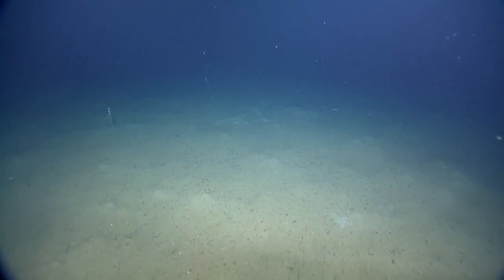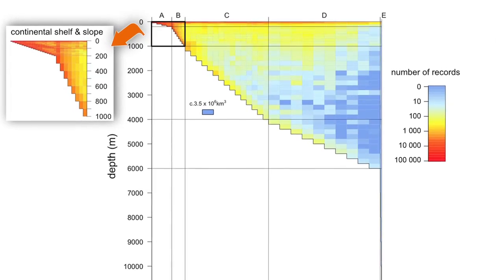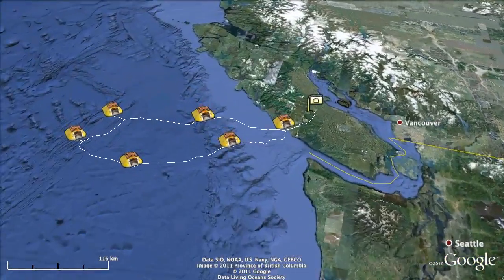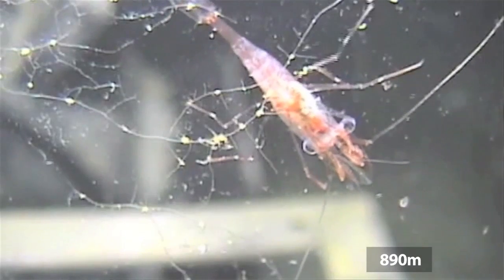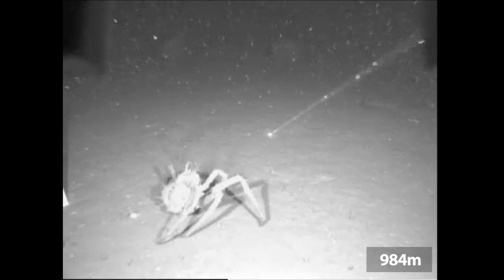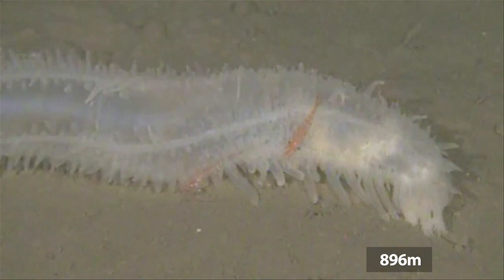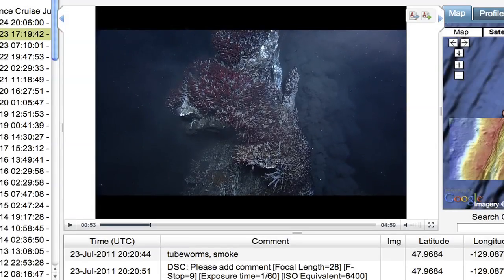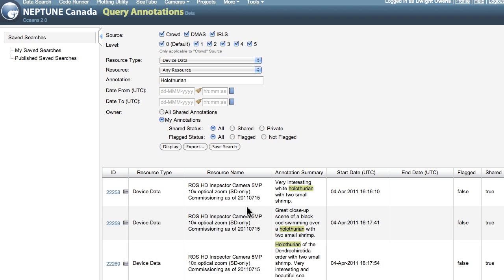Annotating the Deep Sea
Our knowledge of deep-sea biodiversity has mostly been gathered using specialized gear and oceanographic vessels, yet most of the abyss remains unexplored. The Census of Marine Life concluded that the deep ocean is vastly under-represented in their database.

Video systems connected to cabled ocean observatories are a technology, which can help researchers better document marine biodiversity. Examples of videos captured via the NEPTUNE Canada network are shown in this video.

To help curate this ever-growing video archive, annotation systems have been developed, which allow scientists and ocean enthusiasts throughout the world to help describe and document the video imagery. One of these systems, DigitalFishers, uses a game-like interface to engage members of the general public in viewing and annotating random 15-second video clips.